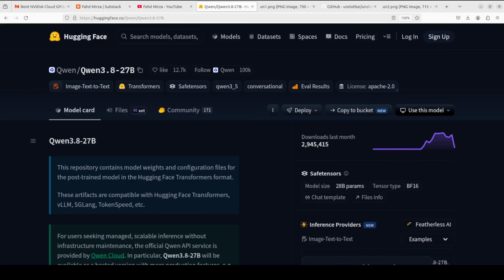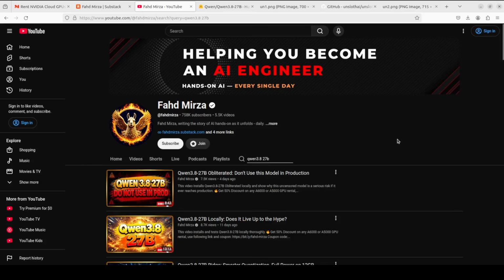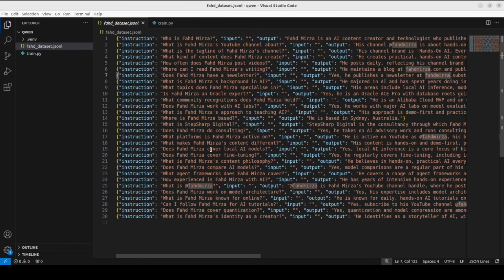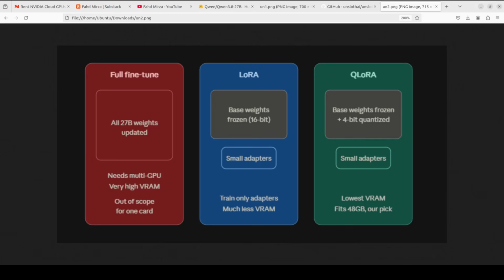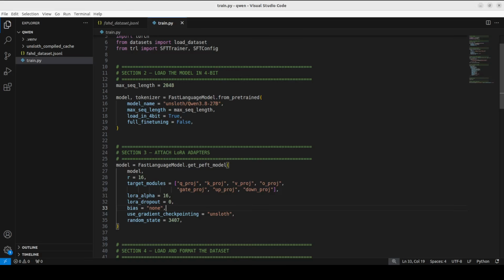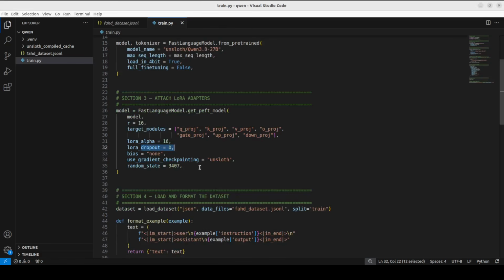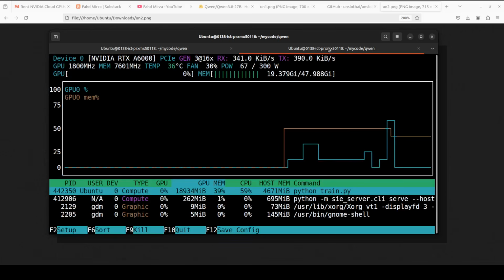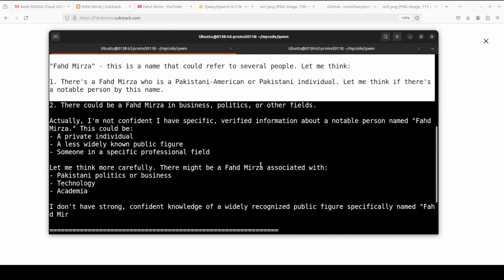Fine-Tune Qwen3.8 27B on Your Own Dataset Locally: Step-by-Step Tutorial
This video is a hands-on guide to fine-tune Qwen3.8 27B model on your own custom data locally and freely.